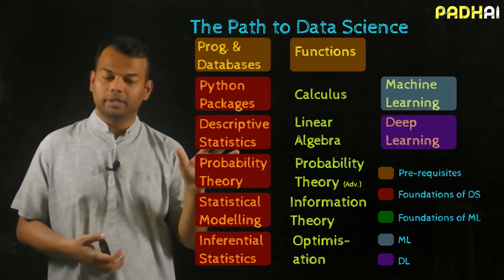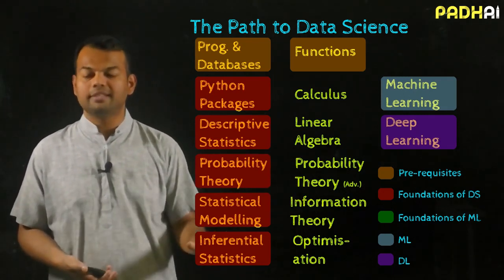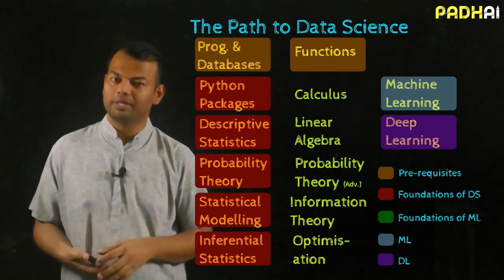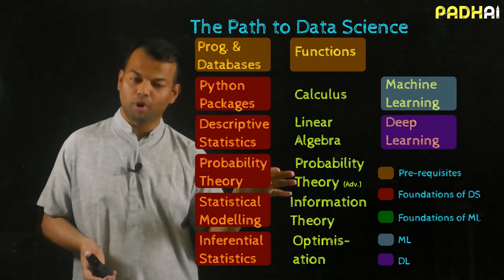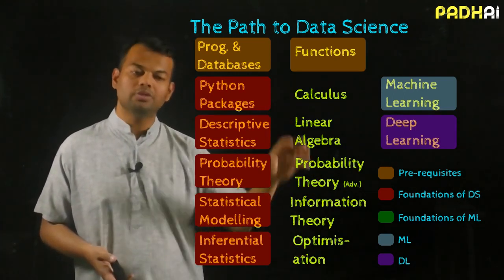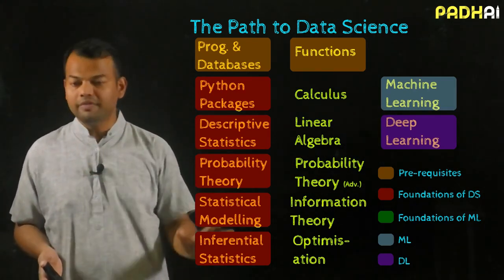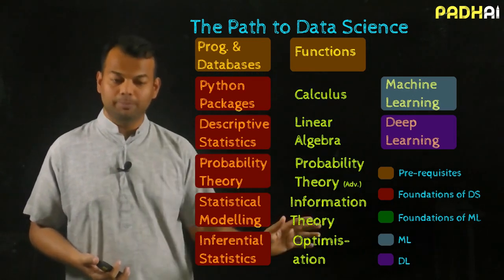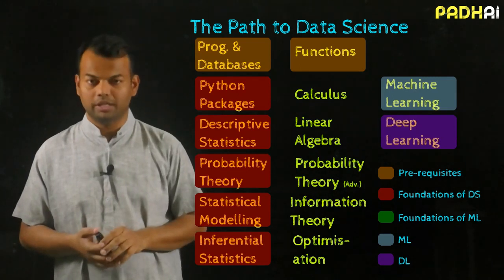DATA SCIENCE || COMPLETE COURSE|| VIDEO 16 || The Path to Data Science